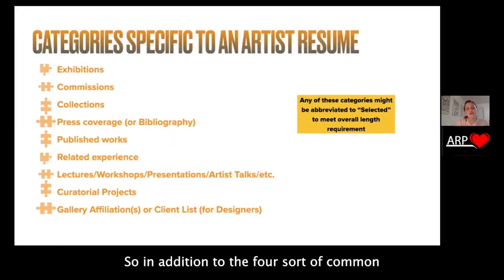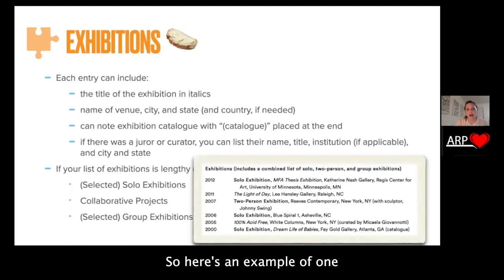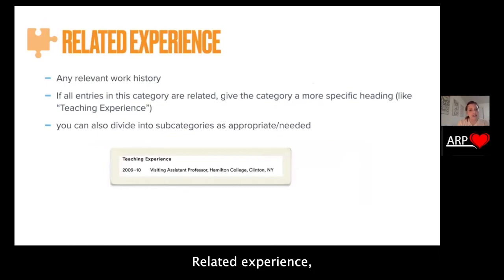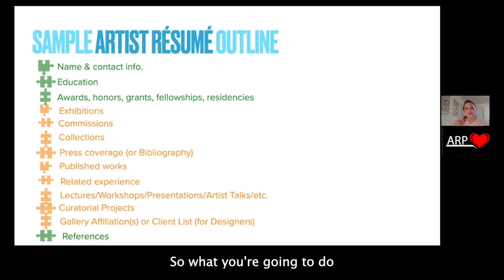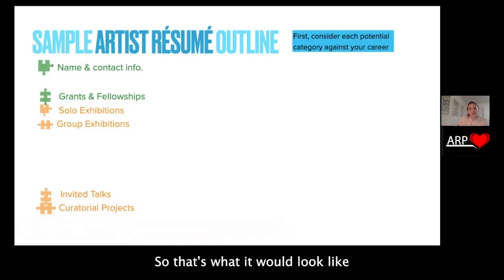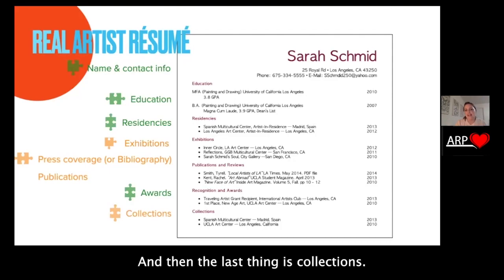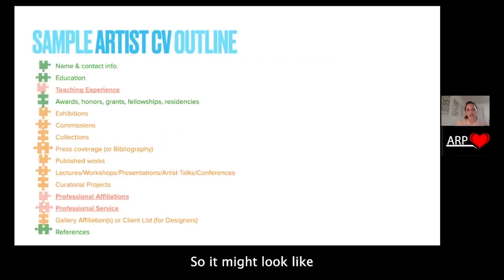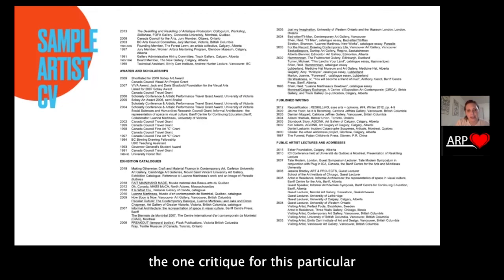Specific Categories in an Artist's CV /Resume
Specific Categories in a Visual Artist's CV /Resume
Using visual arts as a representative discipline, what specific categories might you include in your CV/resume as an artist/creative?

Part 4 of 6 from "The Art of the CV,"
ARP Live Webinar for Visual and Performing Artists, originally aired January 2022.